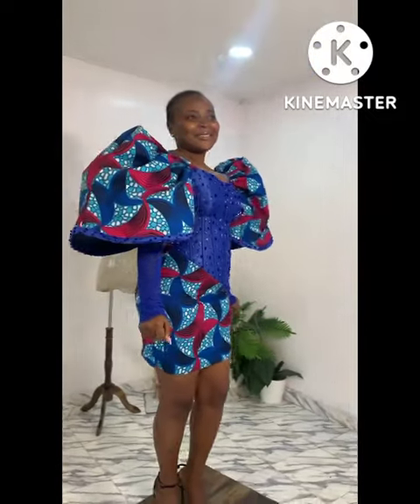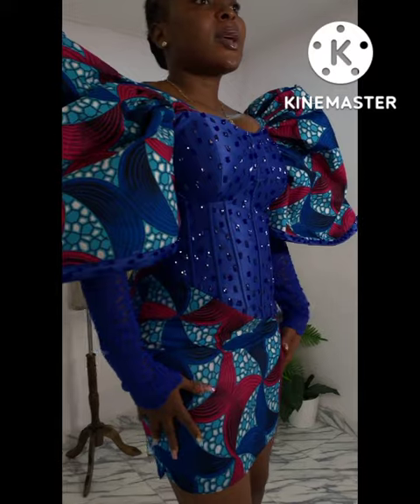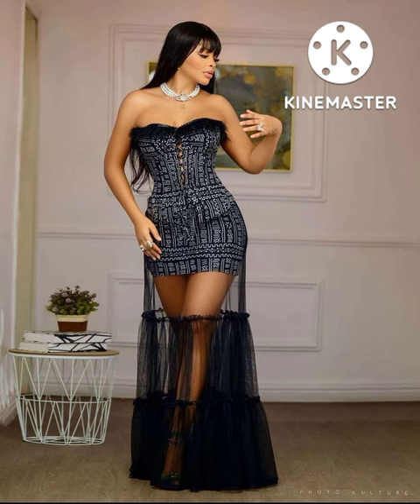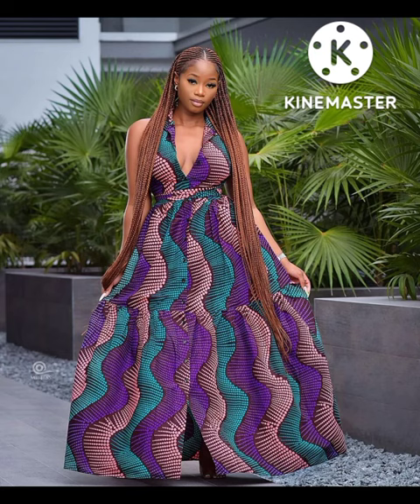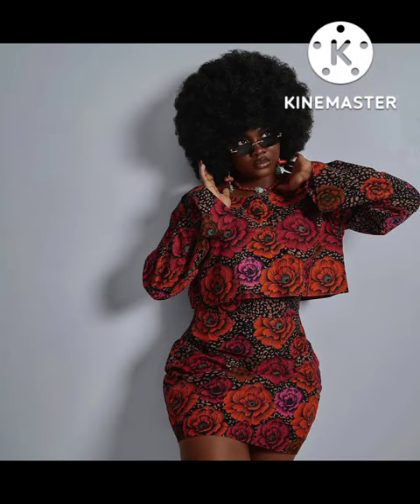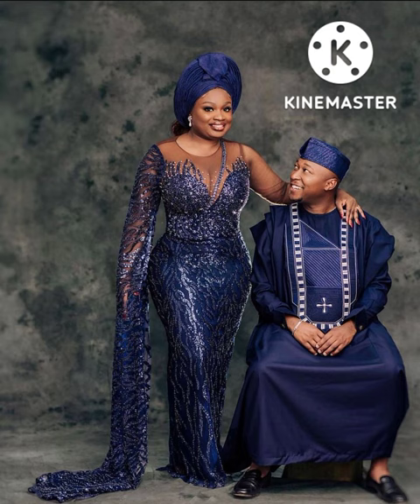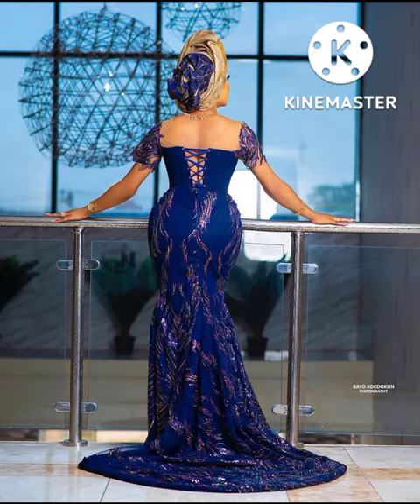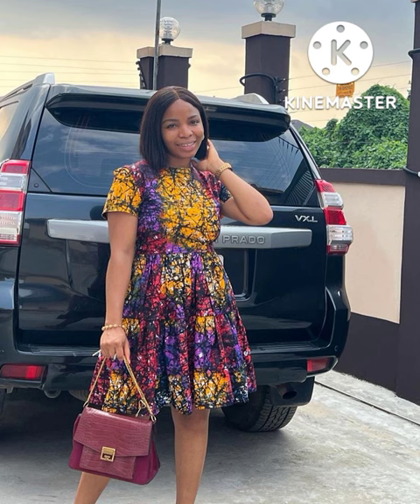Unique & beautiful Ankara and lace styles